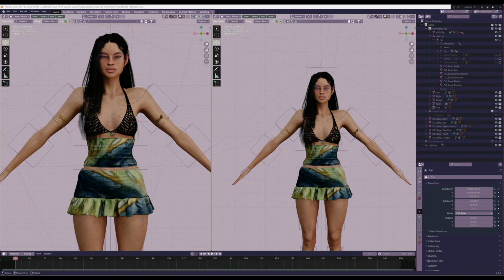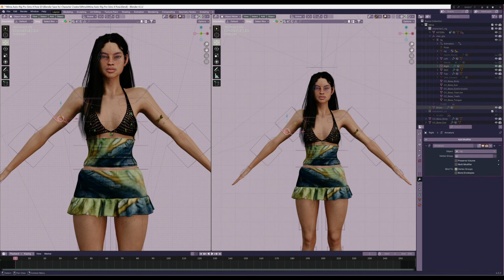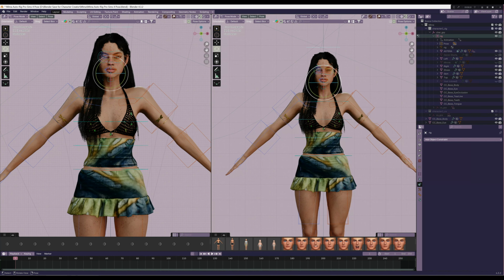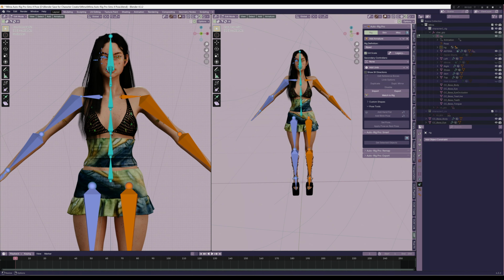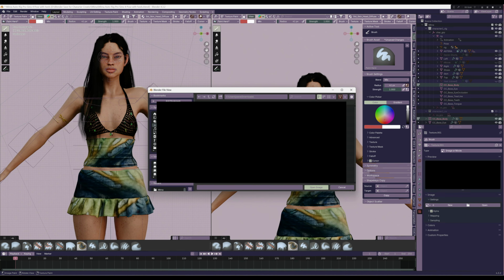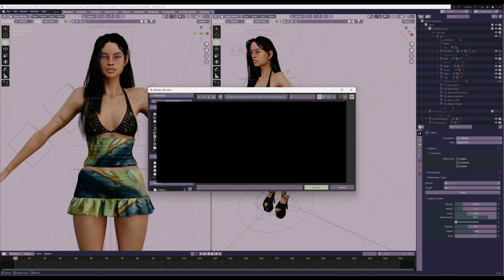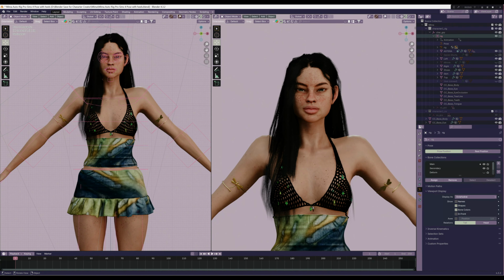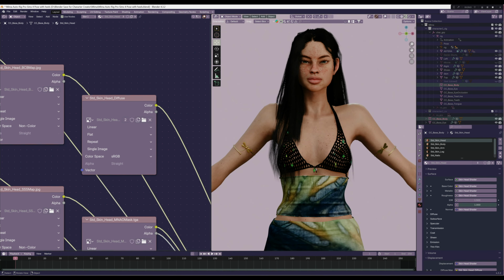Sims 4 Clothes on CC4 Character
A quick video on how to apply Sims 4 clothing and accessories to a Reallusion Character Creator 4 character. I also go over how to apply tattoos as well.